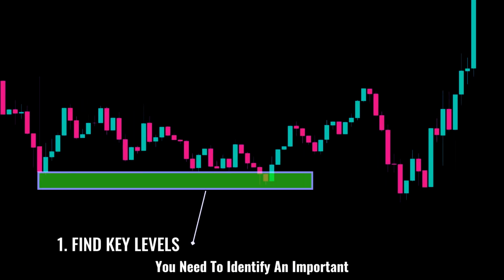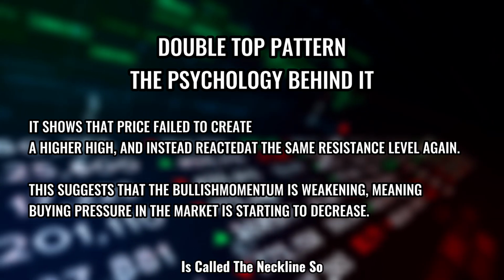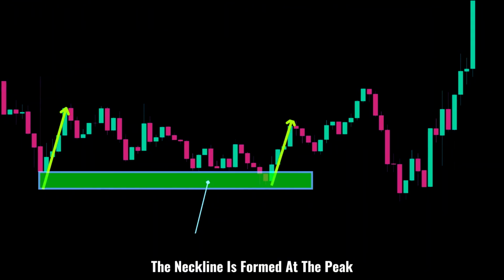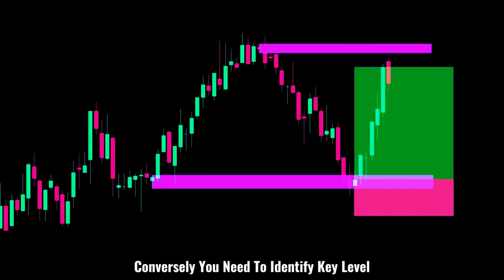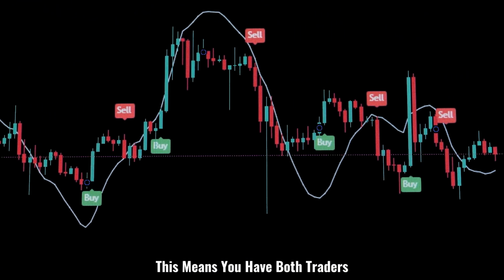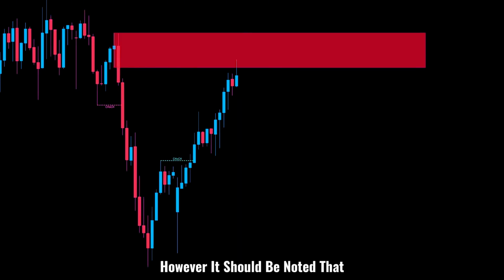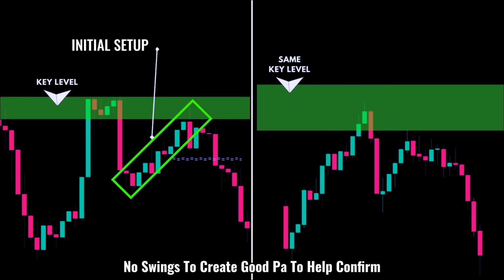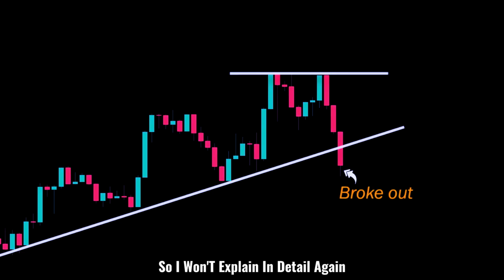Candlestick Charts Explained in 8 Minutes| candlestick patterns trading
Learn how to trade Double Top & Double Bottom patterns using Price Action, Key Levels, Support & Resistance, and Neckline Breakout confirmation on XAUUSD.

In this video, Edward Trading Club explains candlestick patterns trading through real market examples, helping traders understand trend reversals, market structure, and high probability setups. You will also learn how candlestick patterns trading combines with multi timeframe analysis, price action, and breakout confirmation to improve trading accuracy.

Timestamps:
00:00 – candlestick patterns trading
02:20 – double bottom chart pattern
4:45 – candlestick analysis
Perfect for traders learning candlestick patterns trading, forex trading strategies, technical analysis, and XAUUSD price action trading.